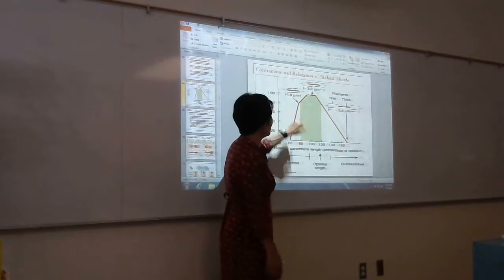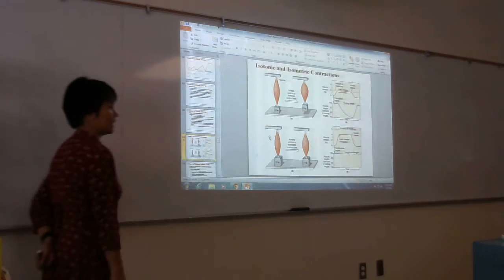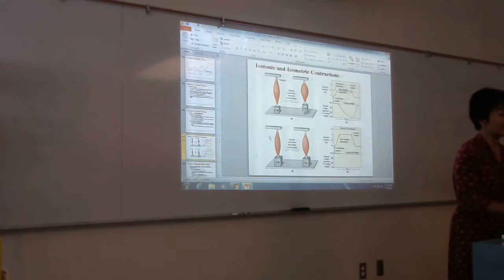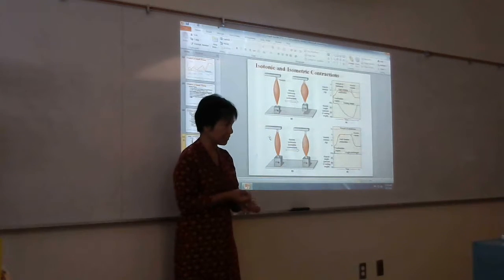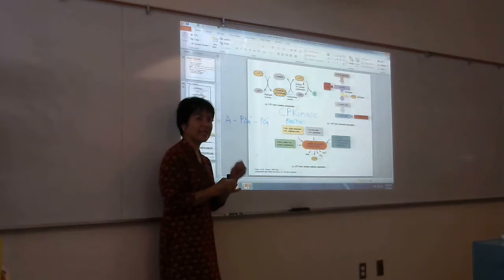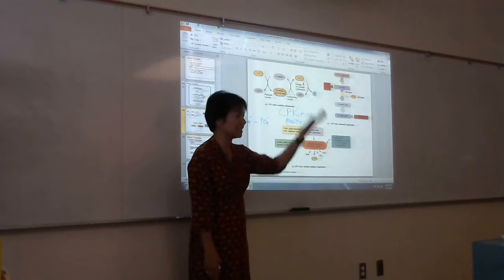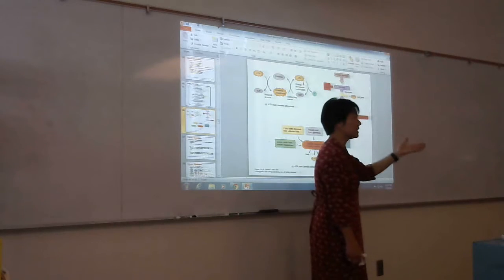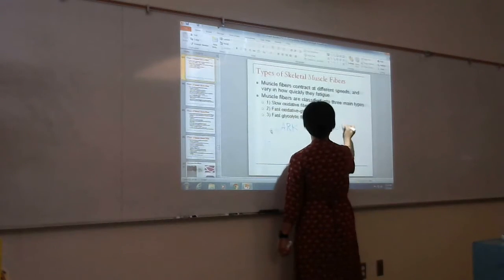Lecture 8 Pt 2